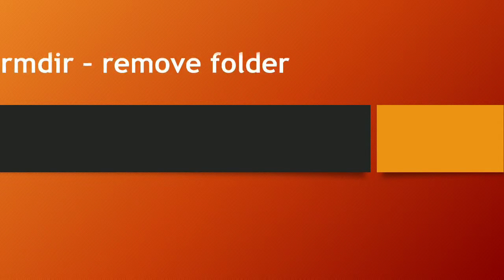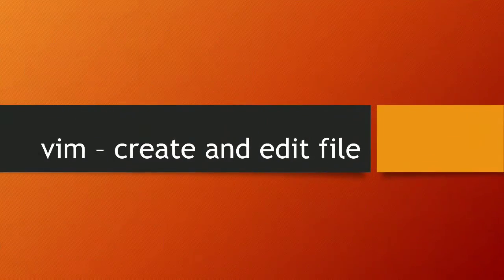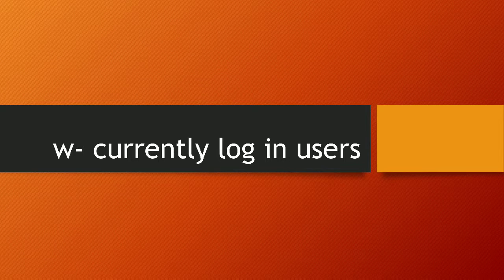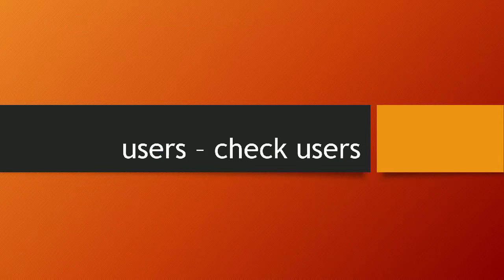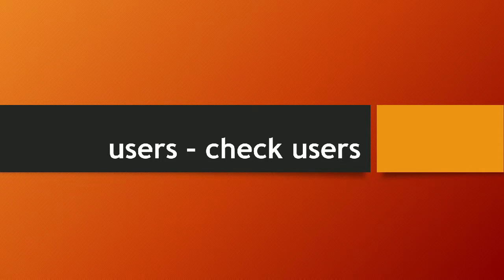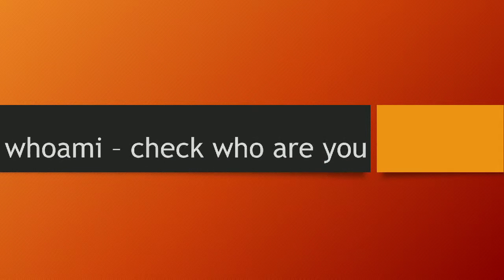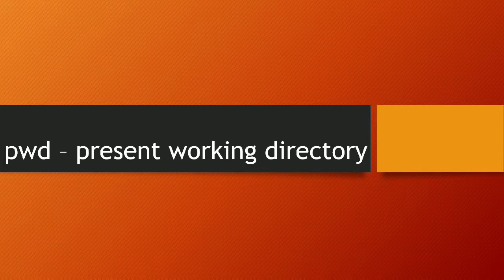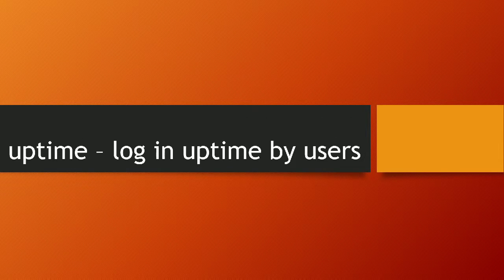TOP 20 COMMANDS IN CENTOS LINUX | PART-1 | COMMAND DEFINITION - Techn Trainer